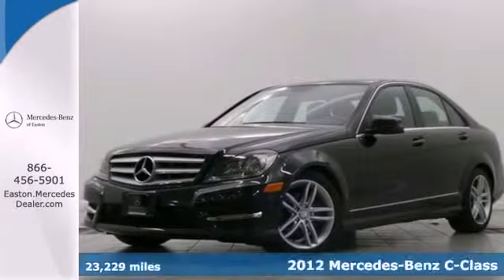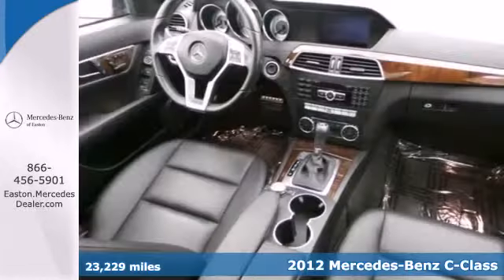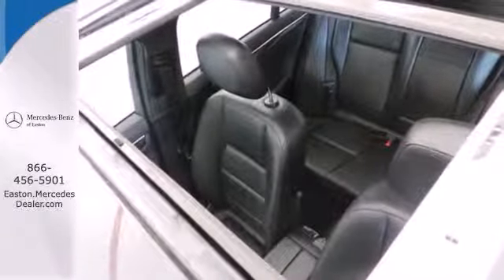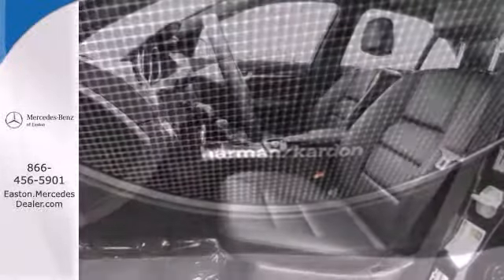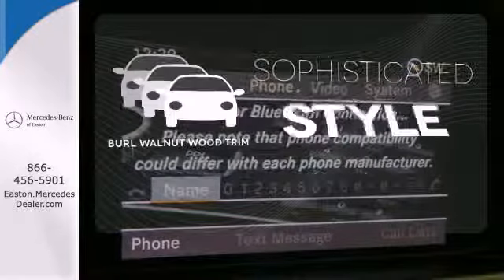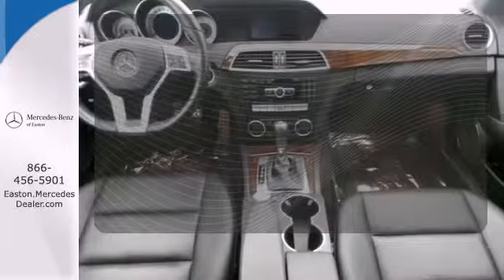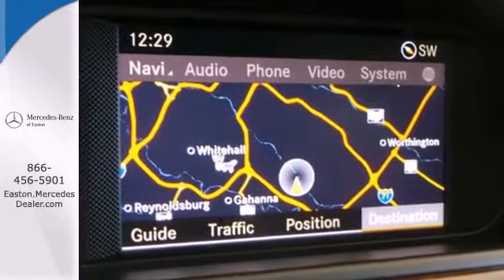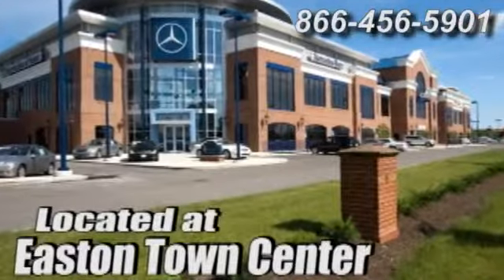2012 Mercedes Benz C Class Columbus OH Mercedes Benz Dealer, OH MU14245 360p